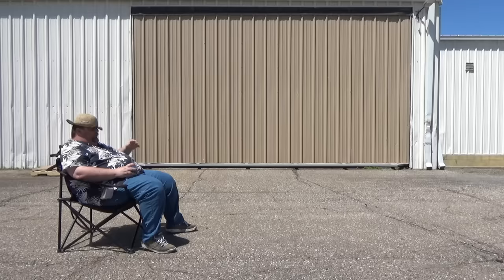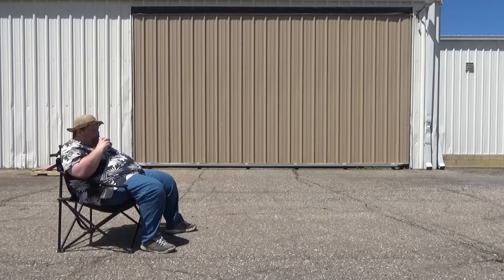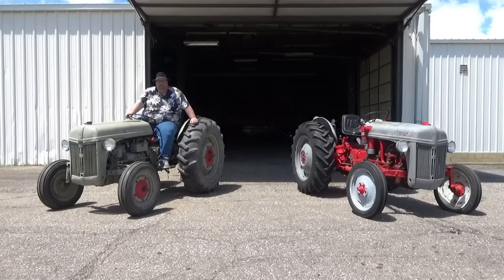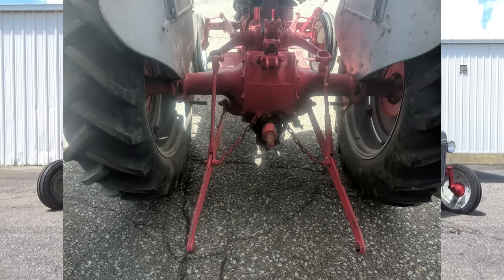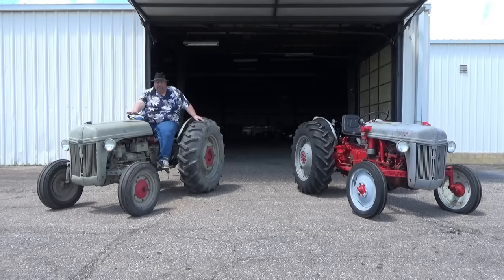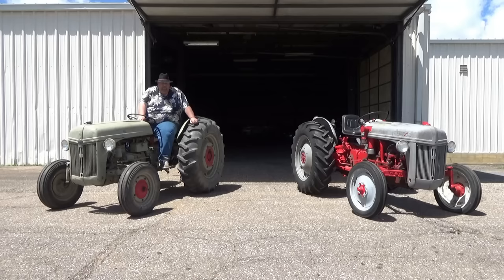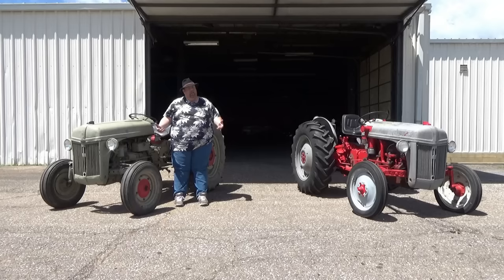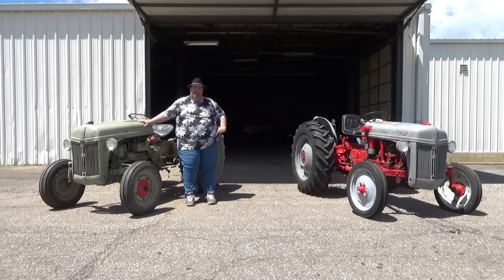8N, 9N, 2N, WHAT'S THE DIFFERENCE?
Basic overview of the "N" Series Ford Tractors